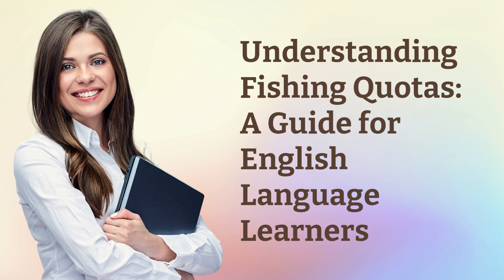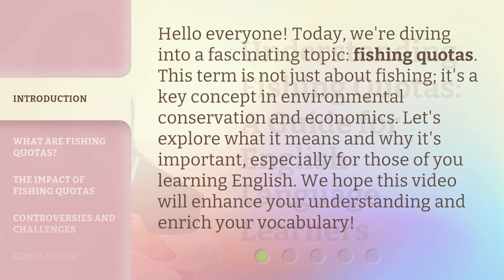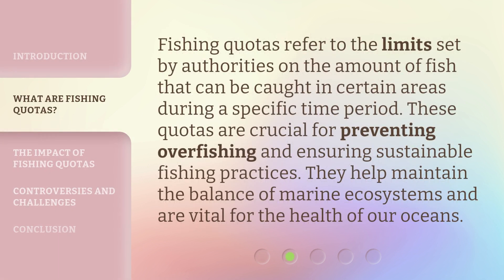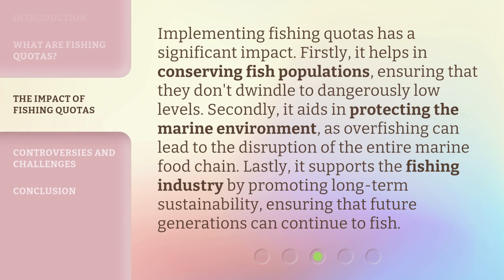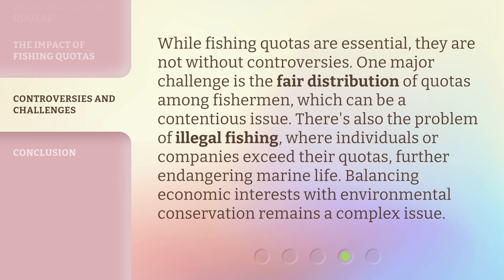Understanding Fishing Quotas: A Guide for English Language Learners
Decoding Fishing Quotas: A Must-Watch Guide for English Language Learners • Embark on a captivating journey as we unravel the mysteries of fishing quotas in this essential guide tailored for English Language Learners. Discover the ins and outs of this complex topic, demystifying the world of fisheries management in an engaging and easily understandable way.

00:00 • Introduction - Understanding Fishing Quotas: A Guide for English Language Learners
00:35 • What are Fishing Quotas?
00:59 • The Impact of Fishing Quotas
01:31 • Controversies and Challenges